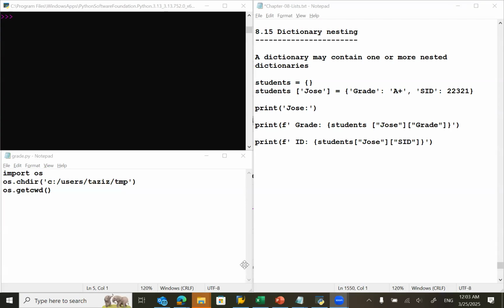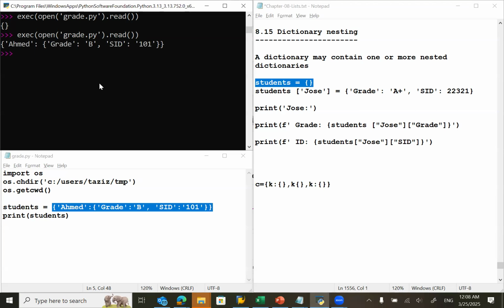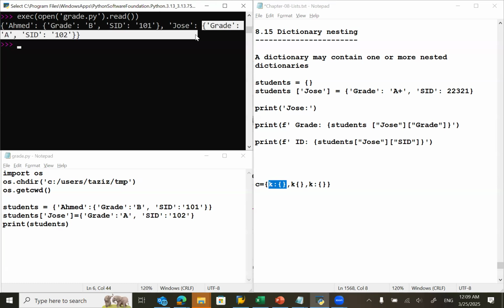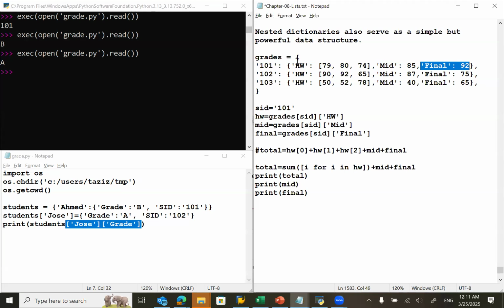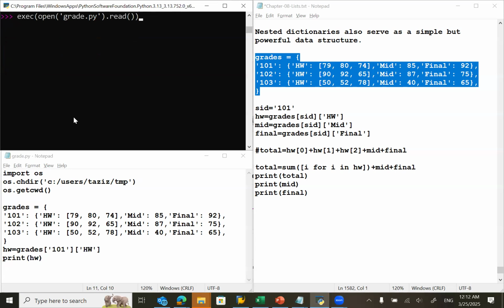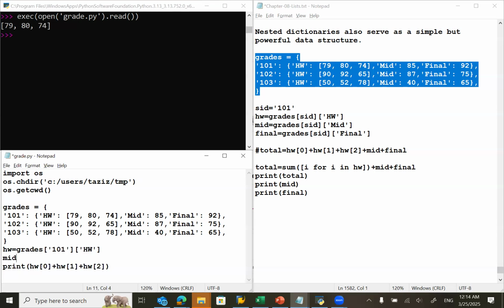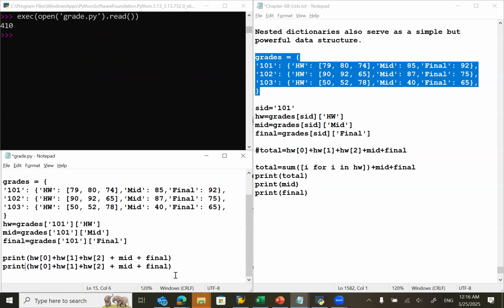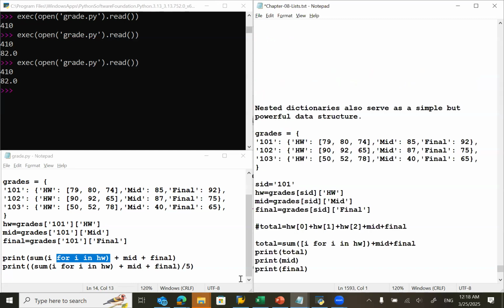8 15 Dictionary nesting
8.15 Dictionary nesting